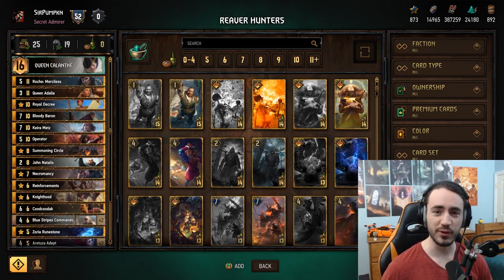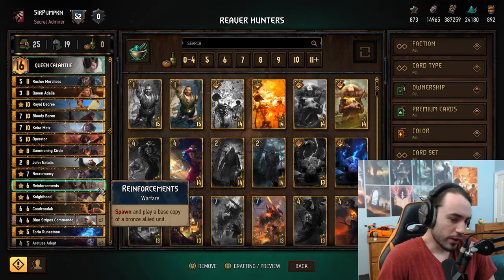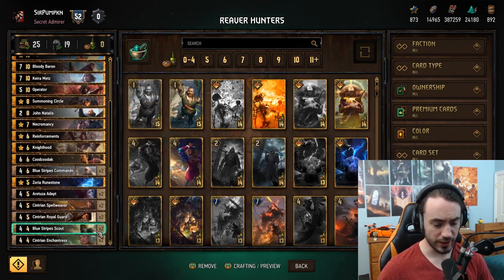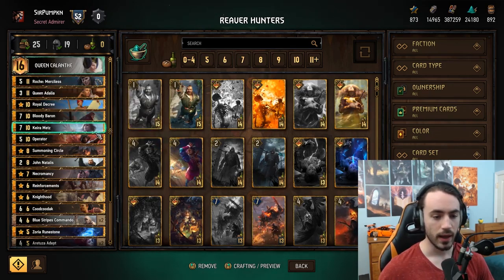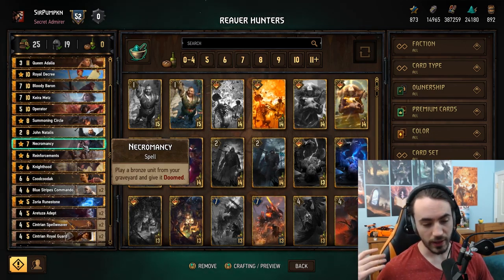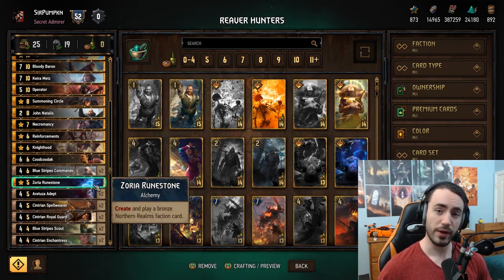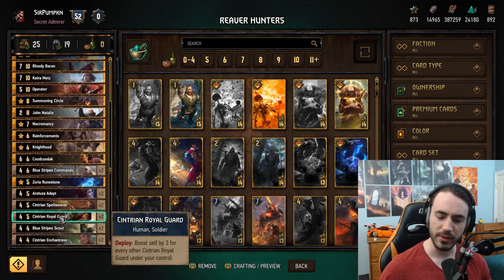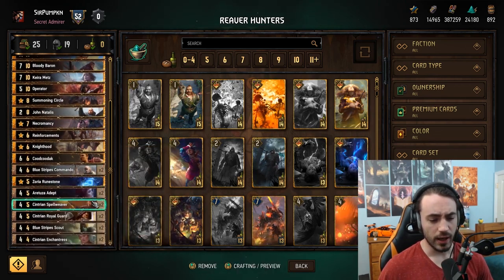[Gwent] Reaver Hunters are Back!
Reaver Hunters with Queen Calanthe :)